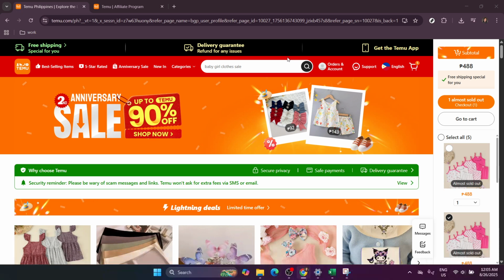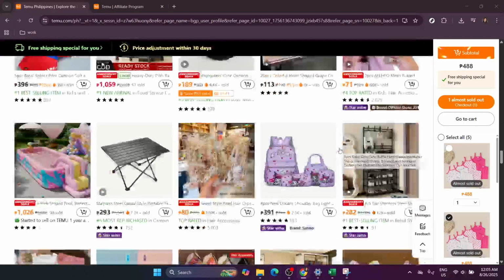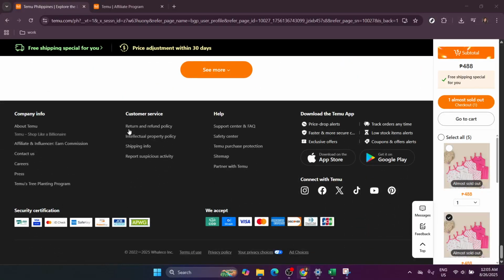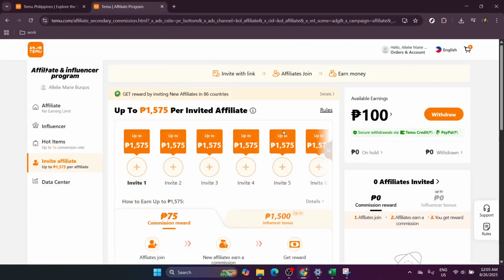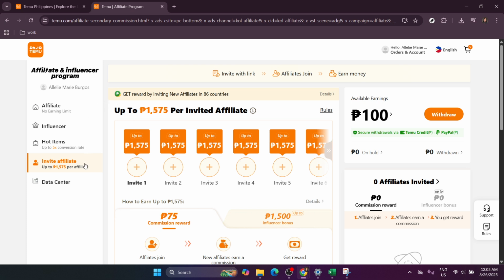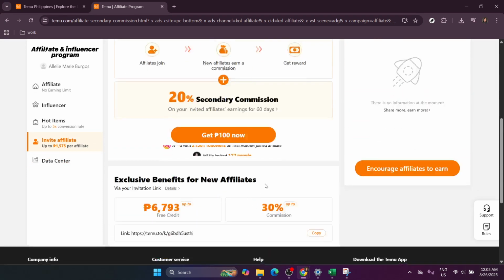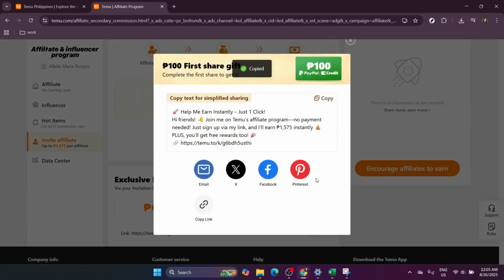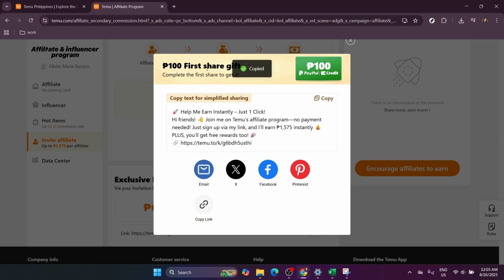How To Find Referral Code On Temu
Looking for your Temu referral code? 🎁 In this tutorial, I’ll walk you through how to find your Temu referral code inside the app so you can share it with friends and earn rewards. You’ll see exactly where to locate your invite link, how to copy and send it, and how the referral program works. Whether you’re trying to earn discounts, coupons, or credits, this step-by-step guide will help you maximize your savings. Share your code today and start earning rewards every time someone signs up with your link. Don’t miss this simple Temu trick!